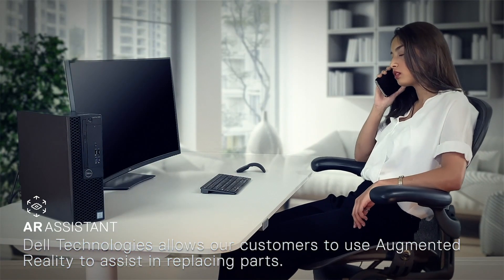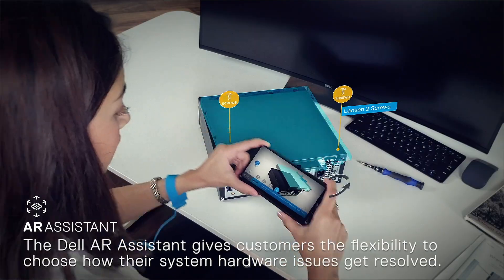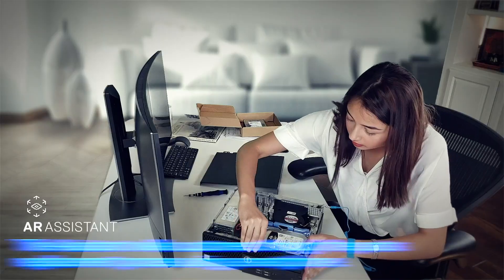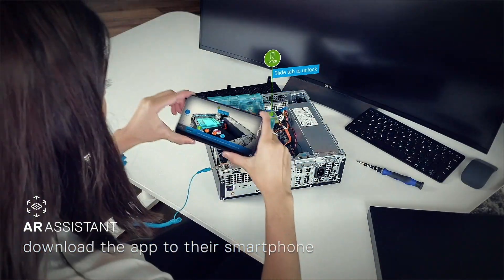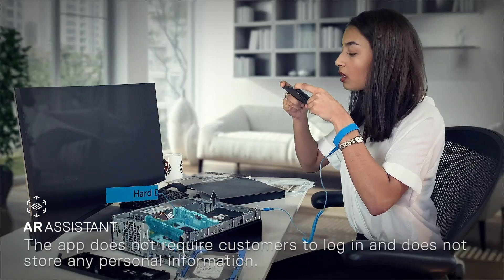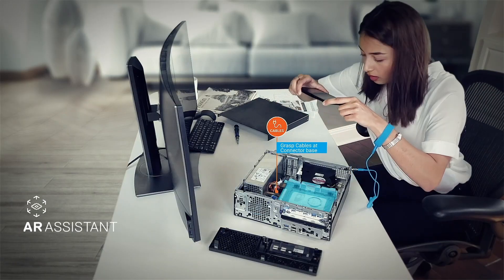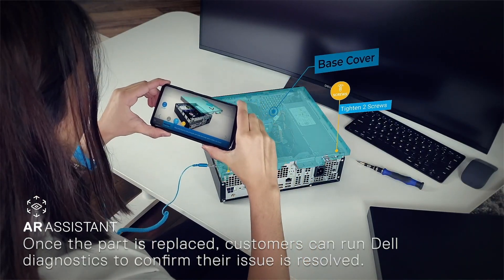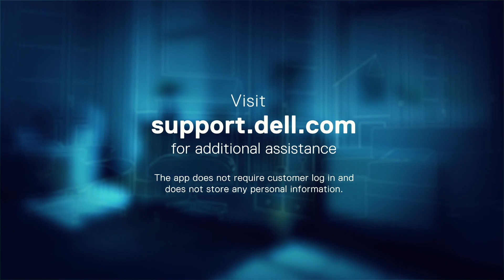DELL AR ASSISTANT official promo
Dell technologies allows our customers to use augmented reality to assist in replacing parts. The Dell AR Assistant gives customers the flexibility to choose how their system hardware issues get resolved. The AR Assistant is an application customers are able to download directly to their smartphone for an assisted self-service experience. The Assistant walks customers through the parts replacement process using a smartphone. After launching the application, simply choose the system model and the part that needs to be replaced. The app does not require customers to log in and does not store any personal information. The Dell AR Assistant enables customers to view the parts replacement process, step-by-step. This technology allows customers to use any angle as if someone is there assisting them. Once the part is replaced, customers can run Dell Diagnostics to confirm their issue is resolved. This technology represents another innovative resource for customers' hardware replacement.